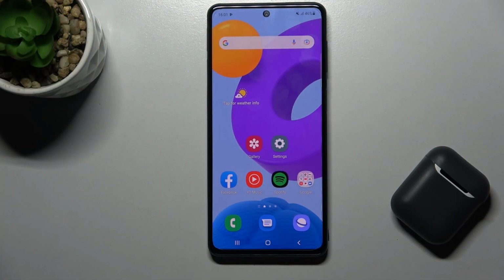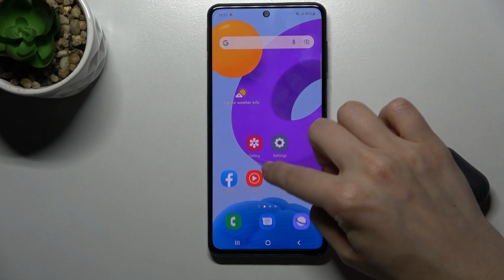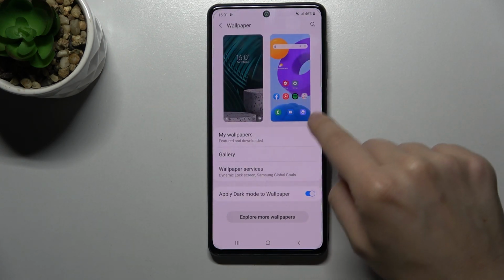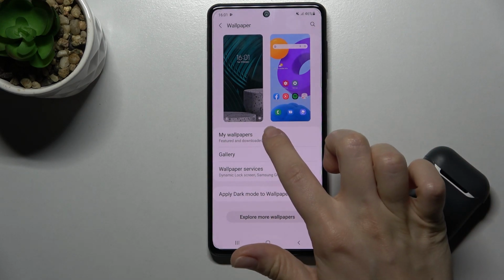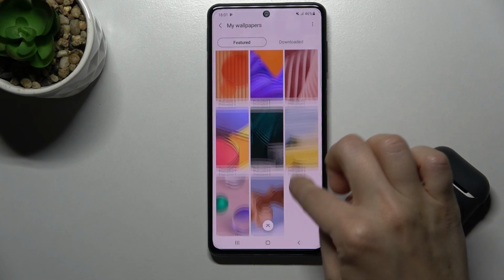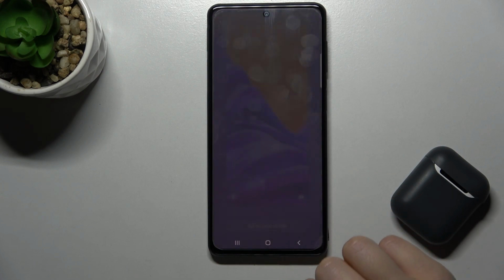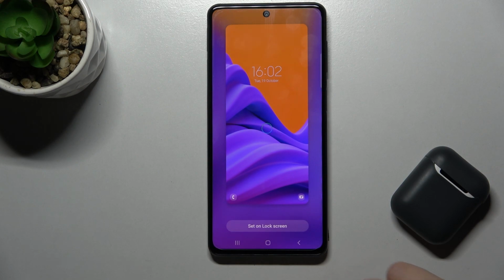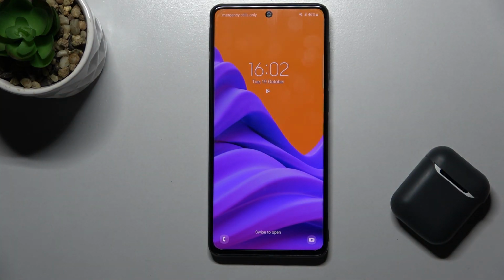How to Change Wallpaper on Lock Screen in SAMSUNG Galaxy M52 5G - Lock Screen Wallpaper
Find out more info about SAMSUNG Galaxy M52:
Hello! Would you like to change the wallpaper on the lock screen in SAMSUNG Galaxy M52 5G? We'll show you how to do it, so follow our steps. First of all, find out how to enter the Wallpaper tab in order to see a wide range of wallpapers- check them all and select your fav and set it on your lock screen. Would you like to find out more about SAMSUNG Galaxy M52 5G? Visit our YouTube channel.

How to change the wallpaper on the lock screen in SAMSUNG Galaxy M52 5G? How to set a new wallpaper on the lock screen in SAMSUNG Galaxy M52 5G? How to set a lock screen photo background in SAMSUNG Galaxy M52 5G? How to change the wallpaper on SAMSUNG Galaxy M52 5G?